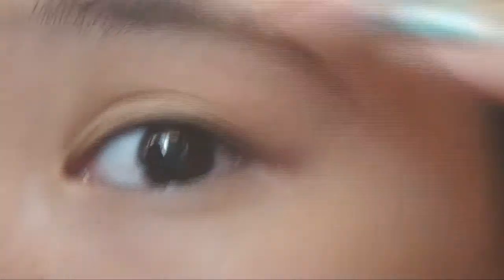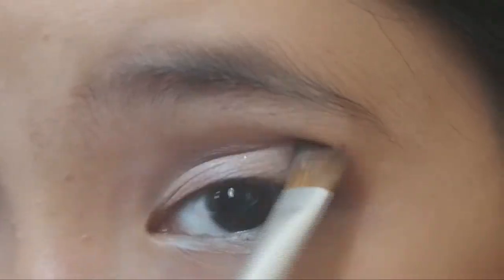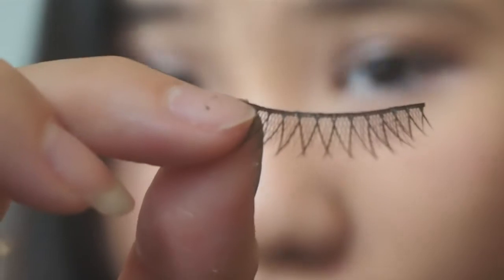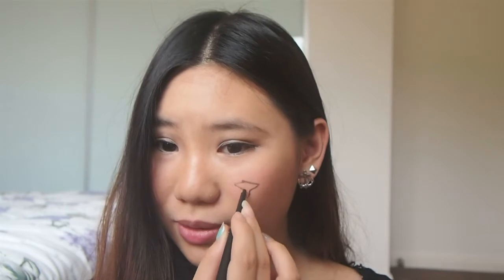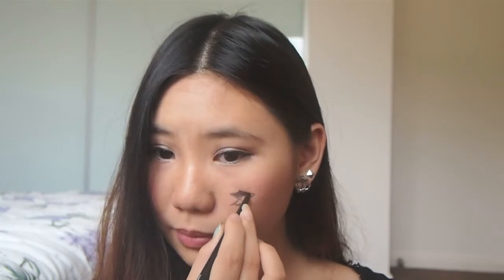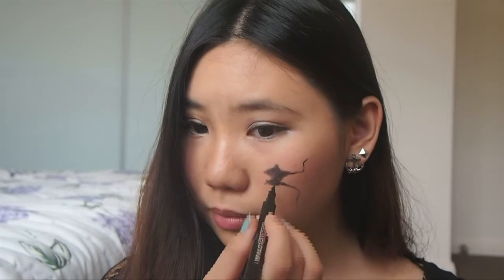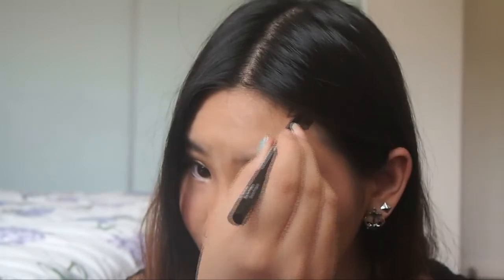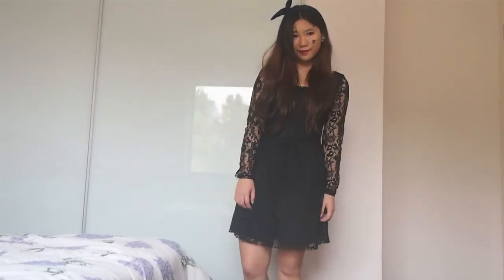Halloween: Creepy Doll Make-up look ♥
Halloween is right in the corner!!!
Seriously Creepy Doll is the easiest dress up for Halloween

Product used:
Foundation: Cover Girl Trublend
Eyeliner: Maybelline"Impact Express Smooth Felt Liner" / BYS "Auto Eyelining Pencil"
Eyeshadow: H&M Eyeshadow palette
Mascara: Maybelline "illegal length"
Blush: Etude House "Color Eyeshadow"
Bronzer: Maybelline "Dream Sun"
Powder: Maybelline "Shine Free Loose Powder"
Pupa "Luminys Touch"

Next Video Will Be Up Soon
Stay Tune
XOXO